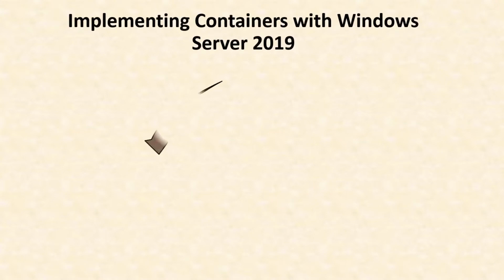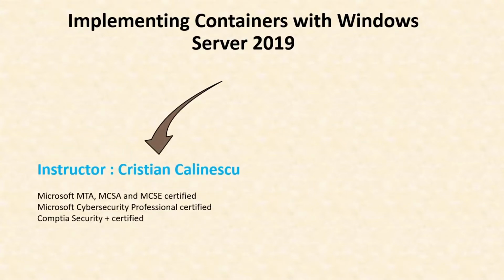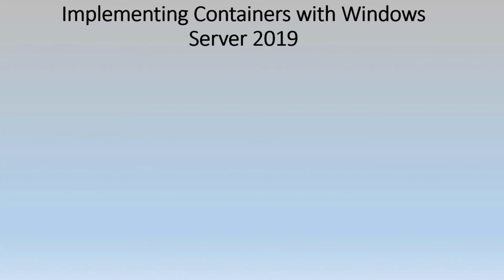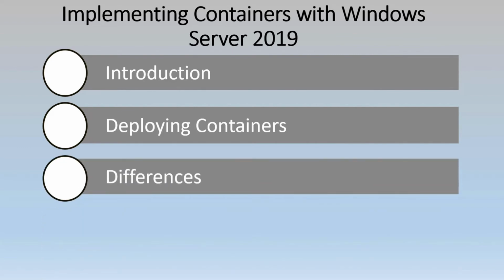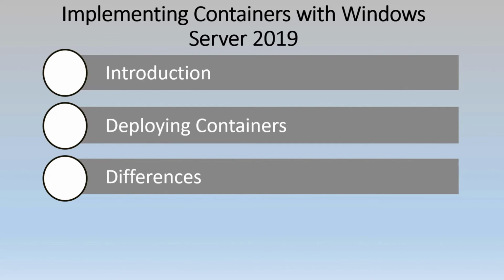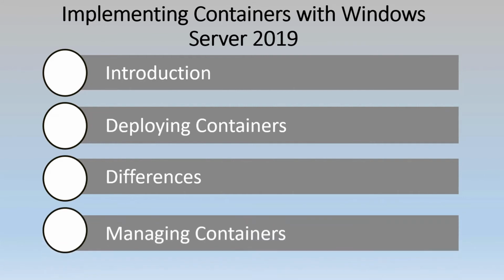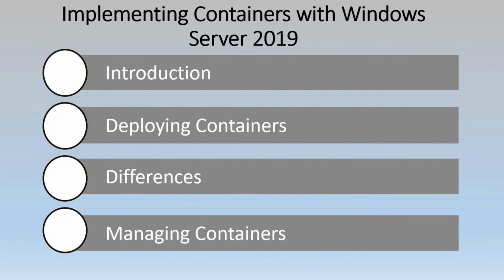Implementing Docker Containers with Windows Server 2019 - Course Overview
Learn about the implementation and management of Docker Containers with Windows Server 2019

You will learn from this course:
Learn how to deploy containers with Docker on Windows Server 2019
Learn about container management and resource management
Learn how to create and install Windows containers and Hyper-V containers
Learn about pulling, pushing, tagging and removing images
Learn how to work with Powershell, Docker daemon and Azure

To know more about this premium course and get started on CodeRed, visit this